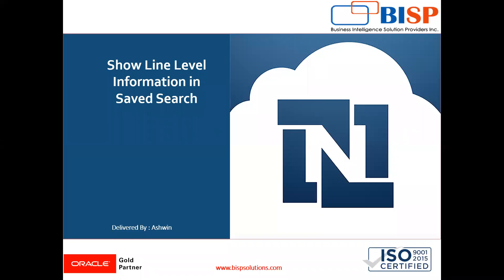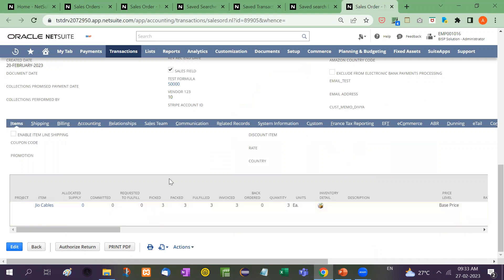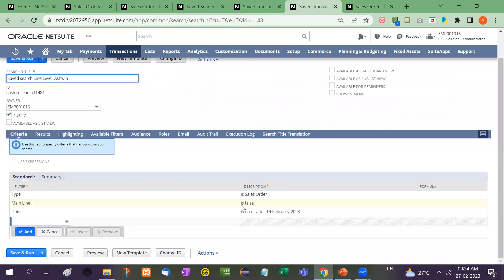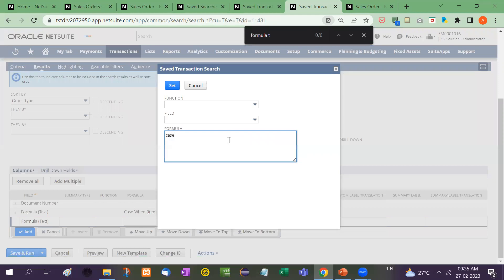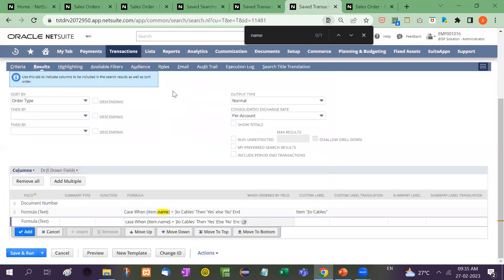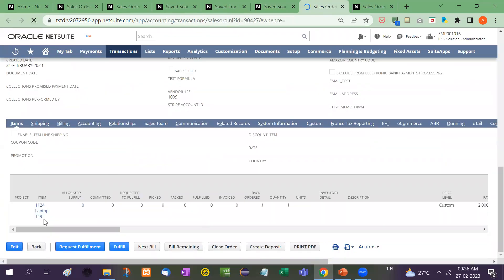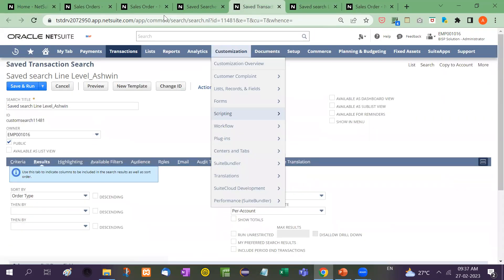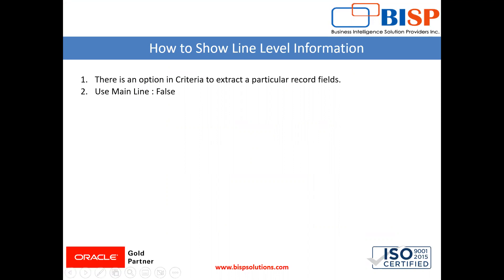NetSuite Advanced Saved Search | Show Line Level Information in Saved Search | NetSuite consulting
Getting Started with Saved Search: A NetSuite Saved Search is a request for information. In this video tutorial, we will explainNetSuite Advanced Saved Search | Show Line Level Information in Saved Search